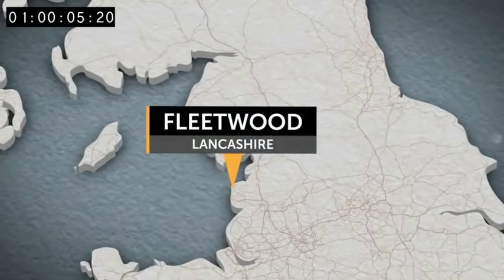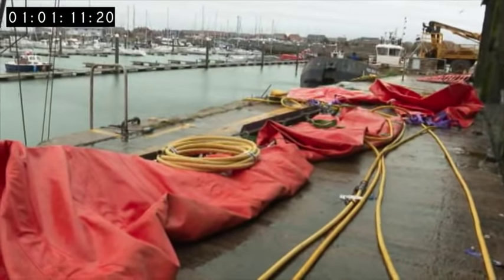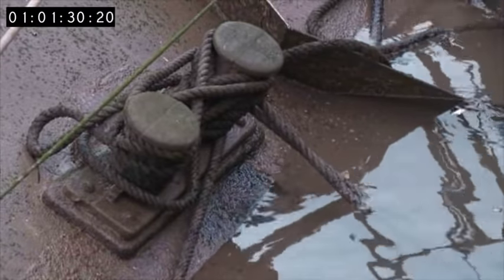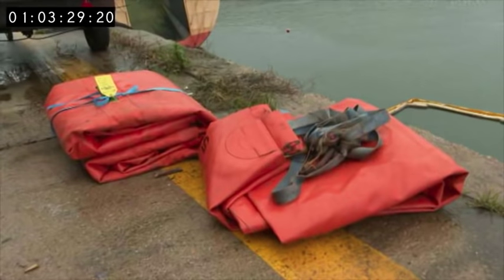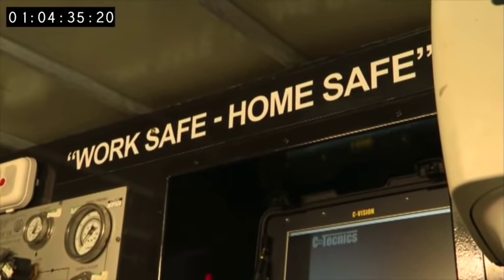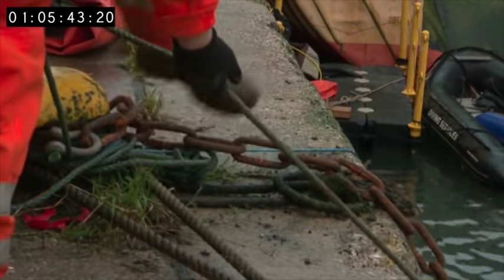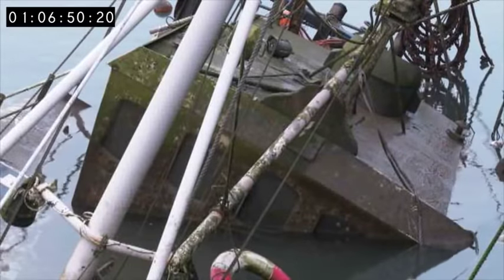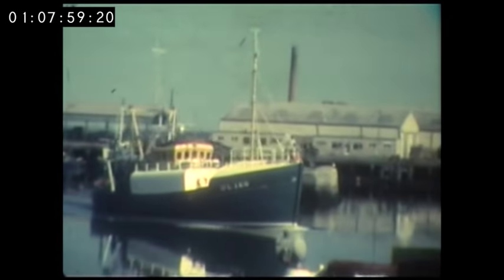Salvage of 100 tonne fishing boat - Blackpool Salvage